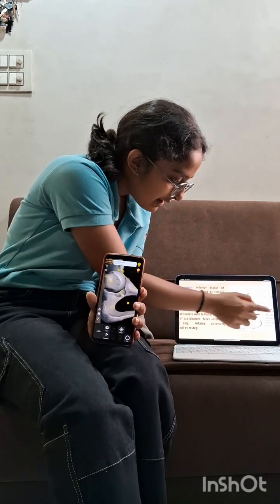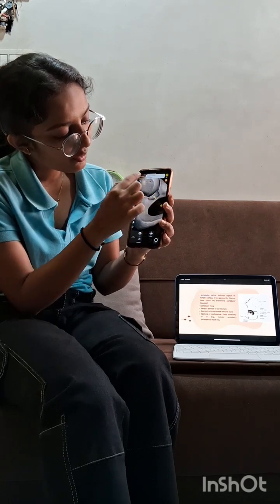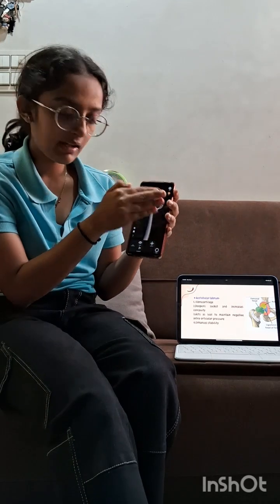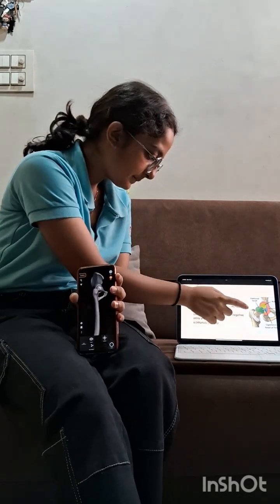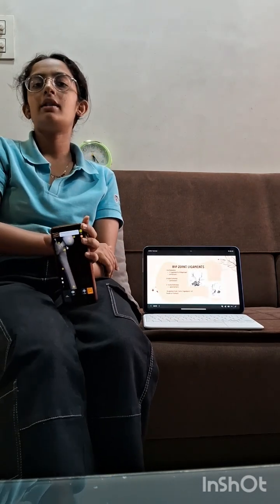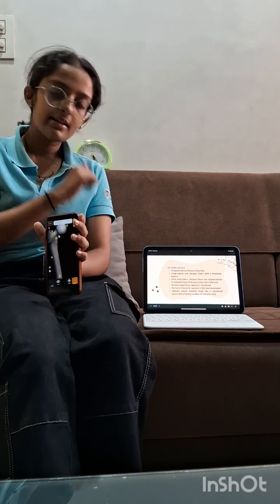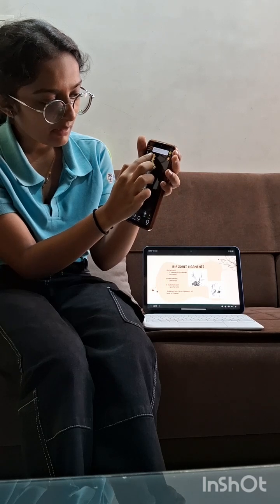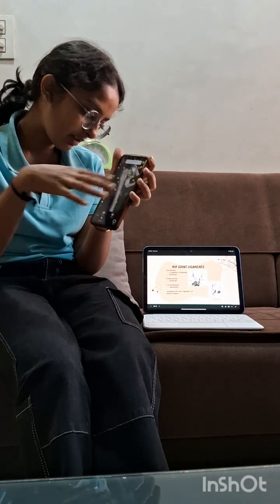Structure of Hip Joint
In this video the structure of Hip Joint is explained with examples.